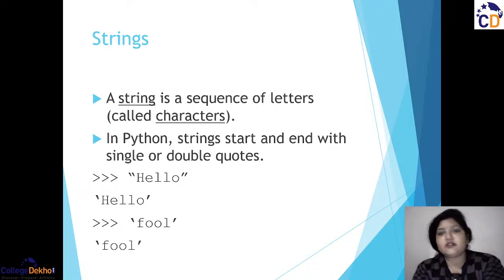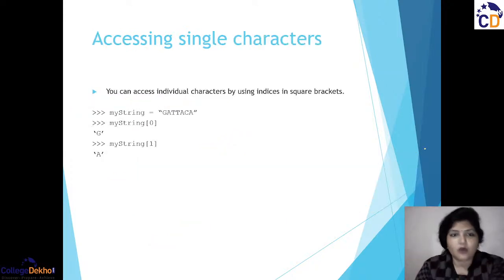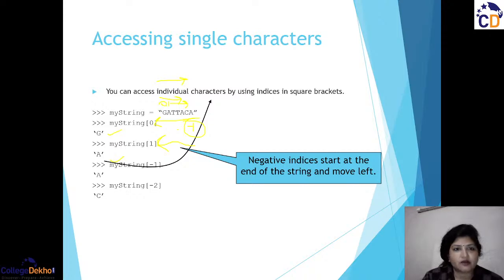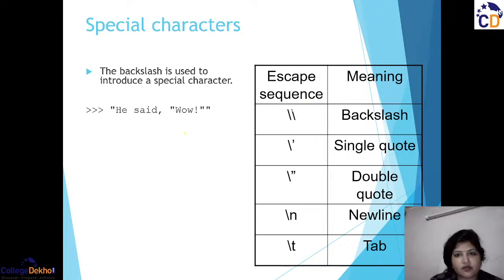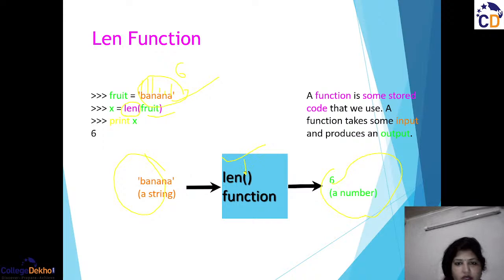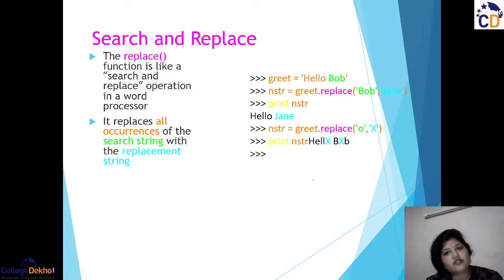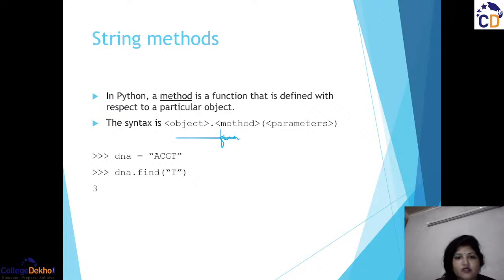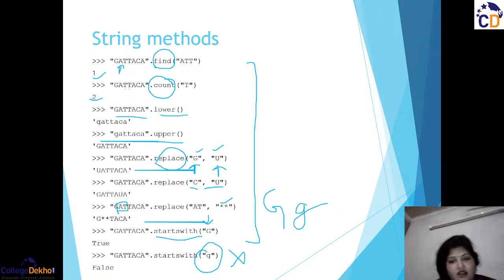String in Python | Sheetal Ma'am | College Dekho